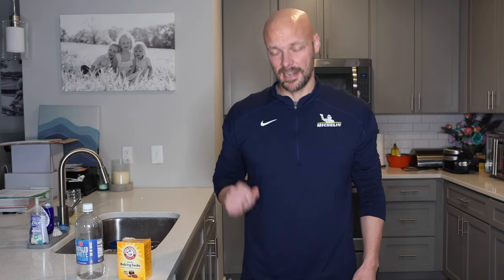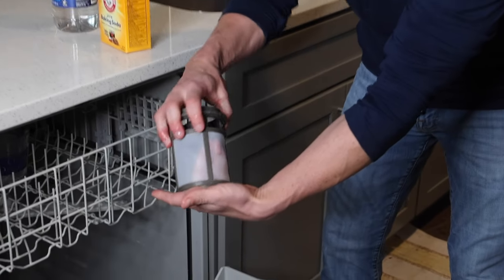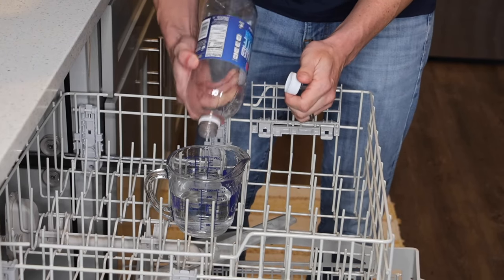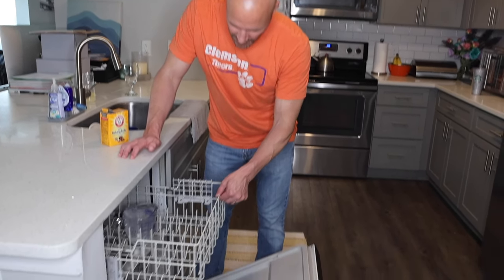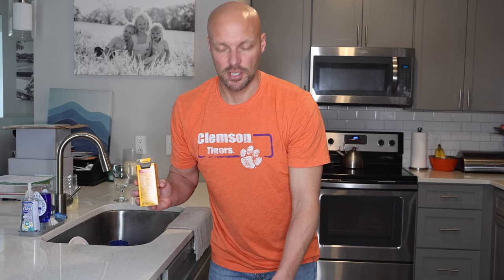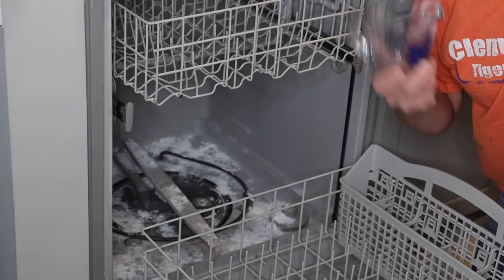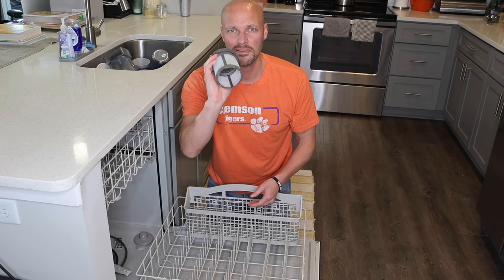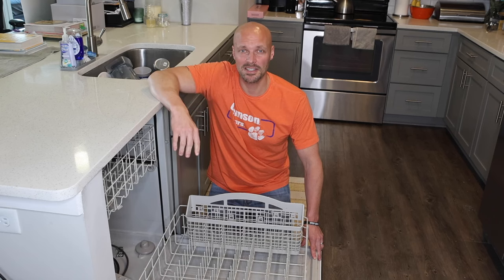How to Clean a Stinky Dishwasher